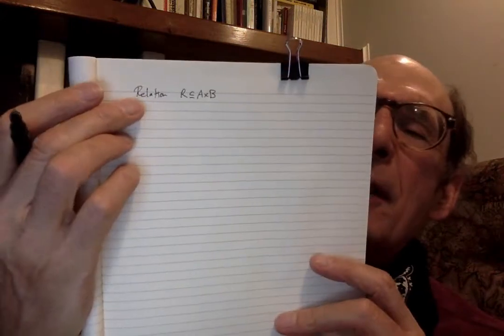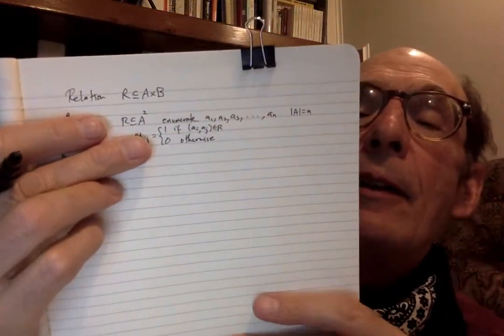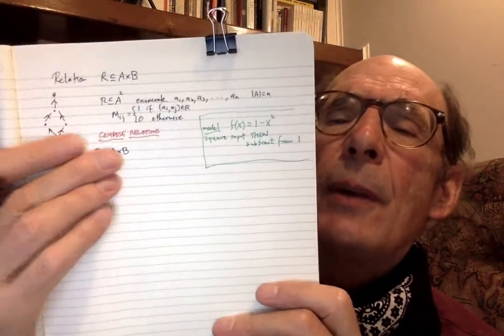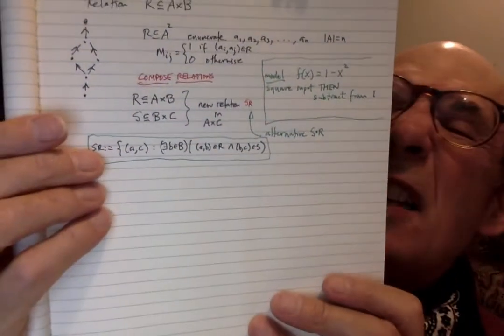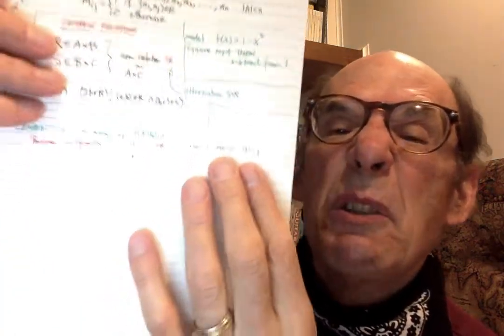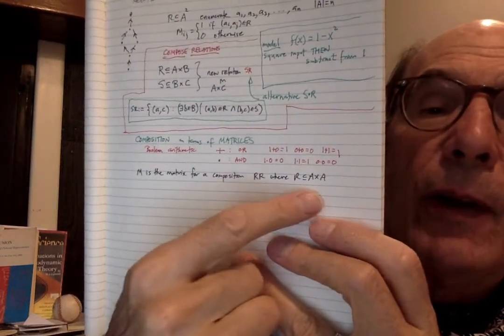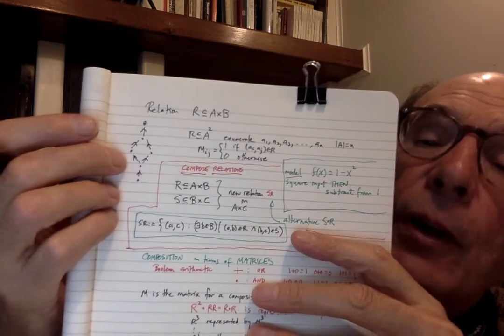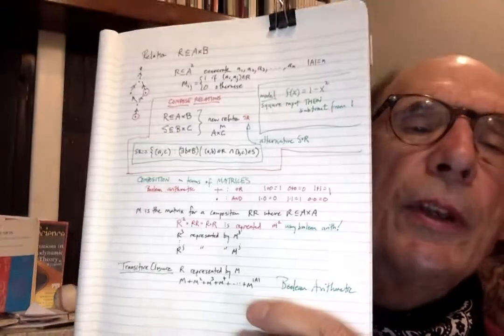Composing Relations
How to compose set-theoretic relations